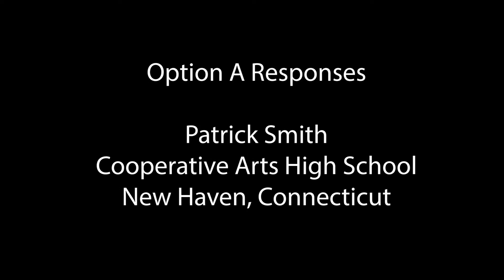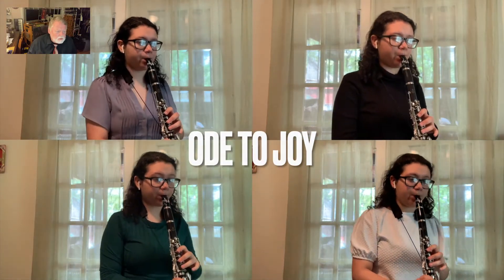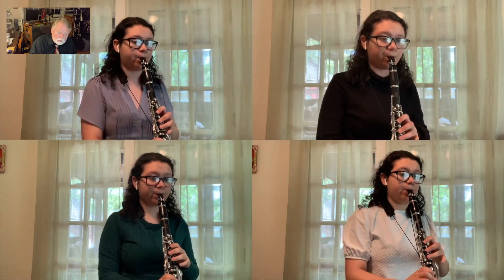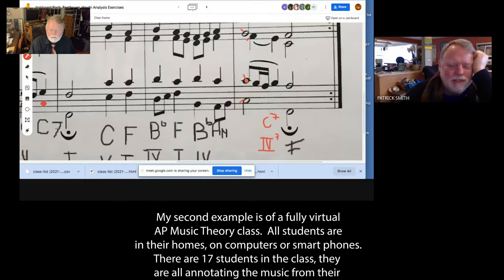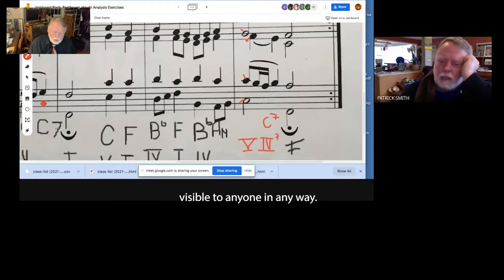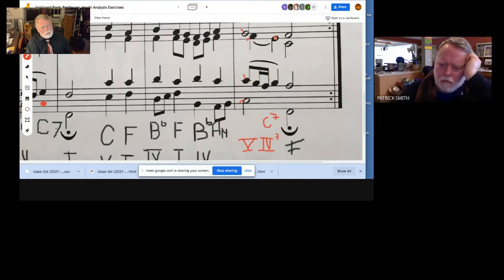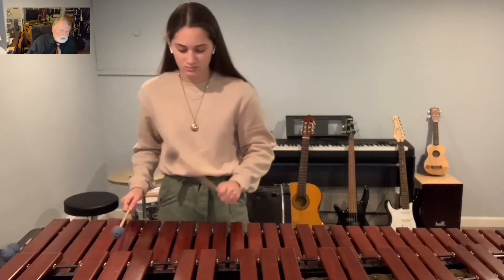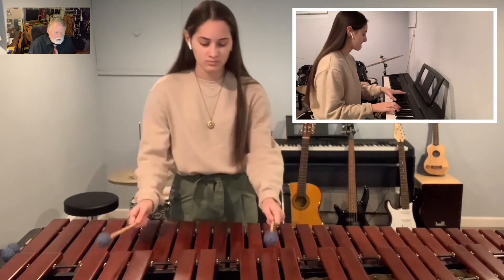Option A Responses - Patrick Smith, Cooperative Arts High School, New Haven, Connecticut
Live teaching of an AP Music Theory Class, Fully Remote in Google Classroom using the JamBoard app.  Students are analyzing chords and learning to simultaneously annotate a PDF in real time during class.